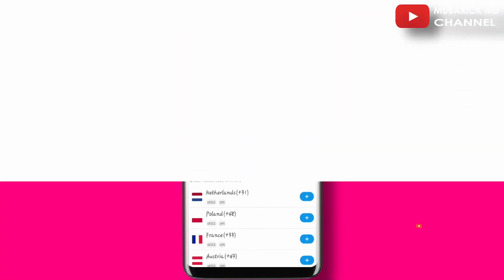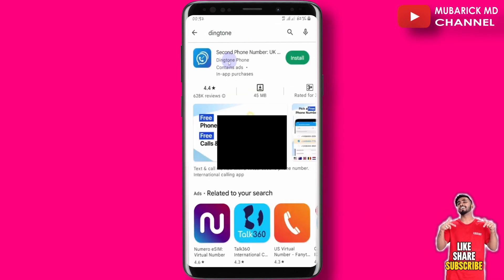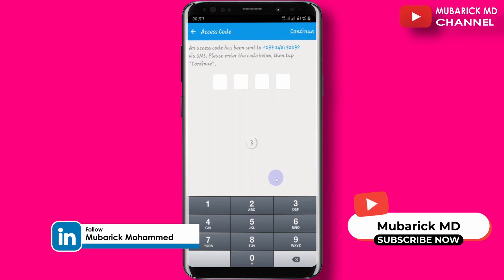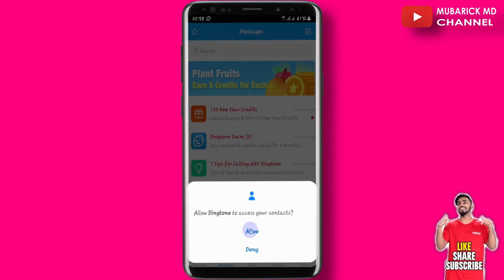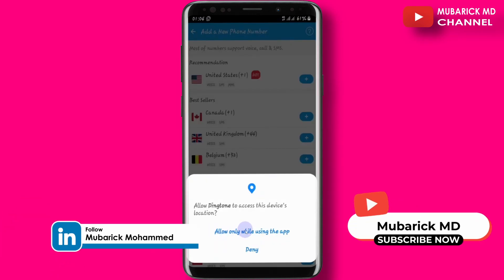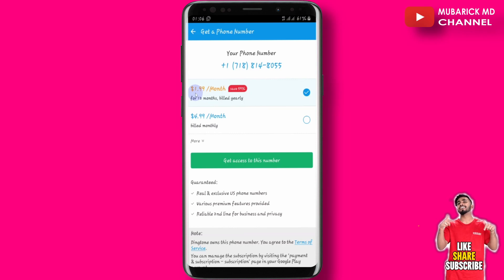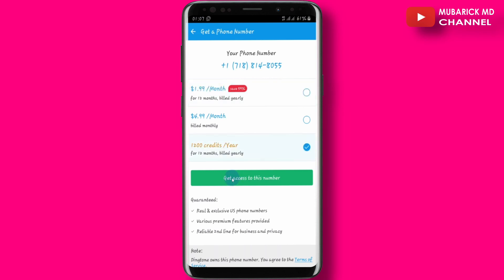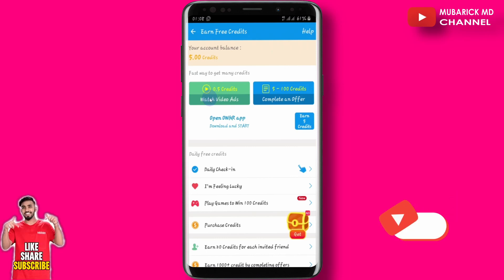How to Get Free USA or UK Phone Number for WhatsApp & Telegram Verification like a PRO 2024 [UPDATE]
In this video, you will learn How to Get a free USA or UK phone number without spending a single penny.